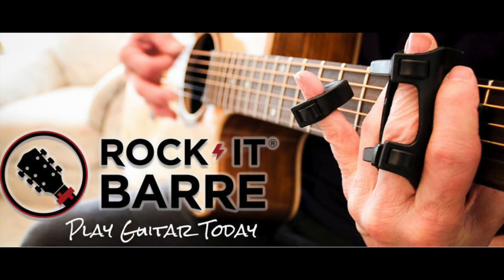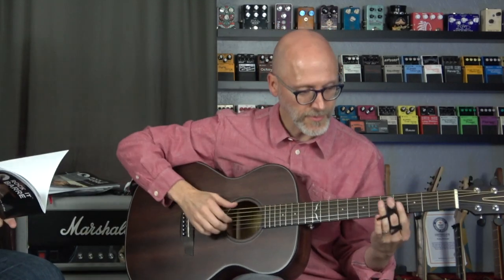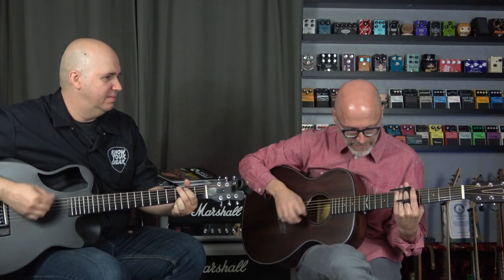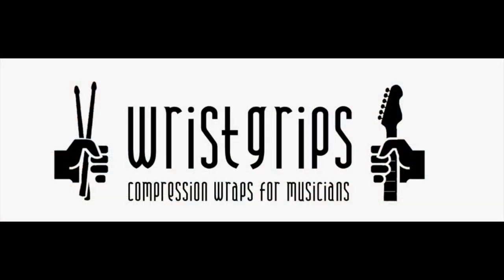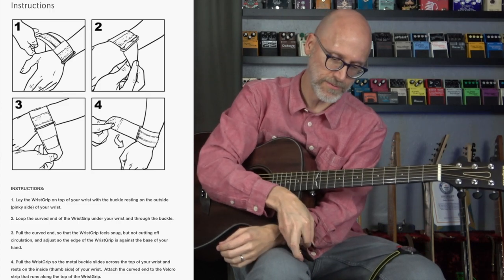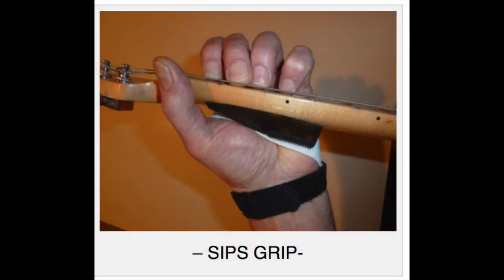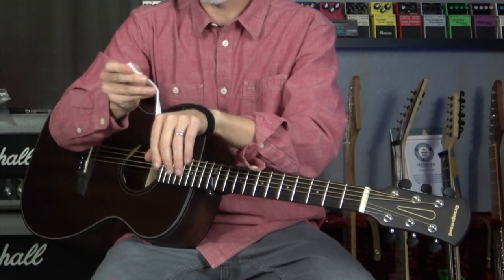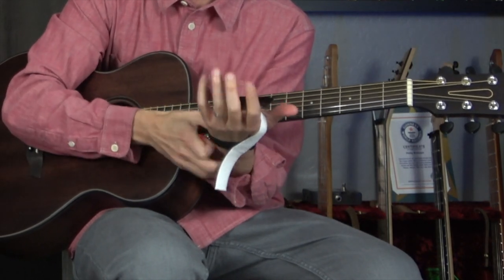Guitar Devices That Help Beginners Avoid Mistakes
Live in Phoenix? Lessons with Matt Vandal

Send questions that might get featured in a video here